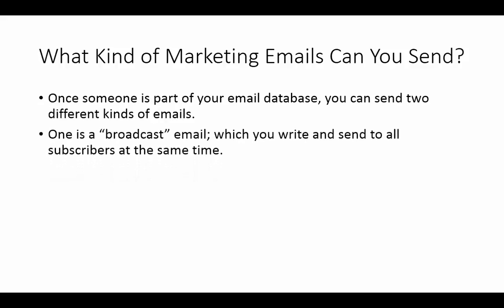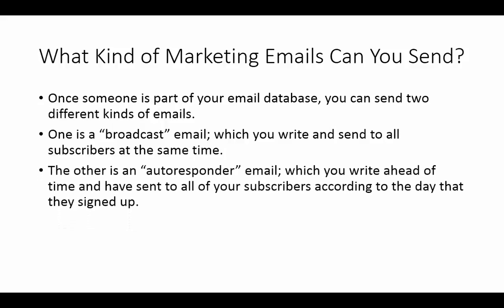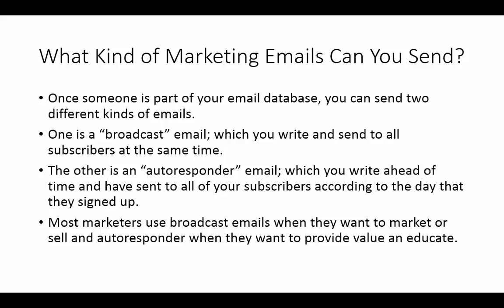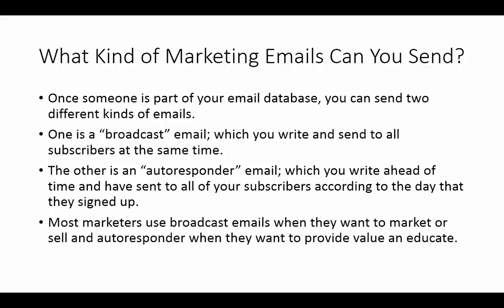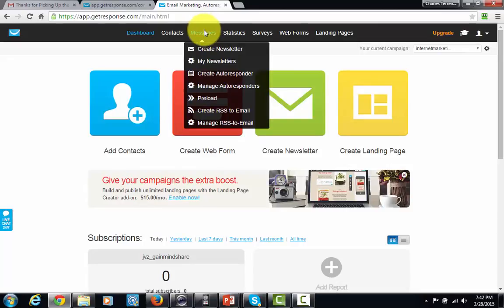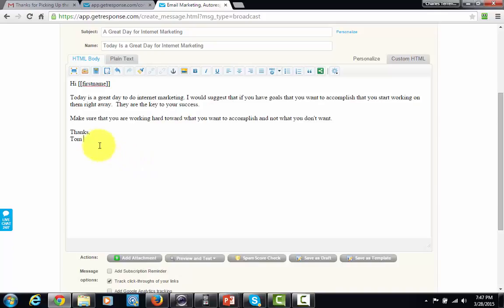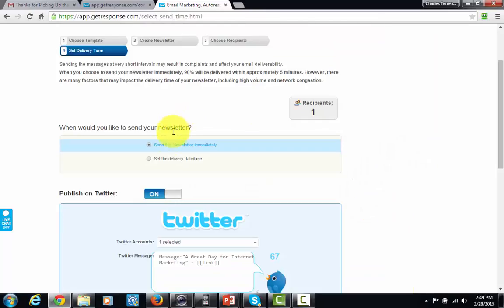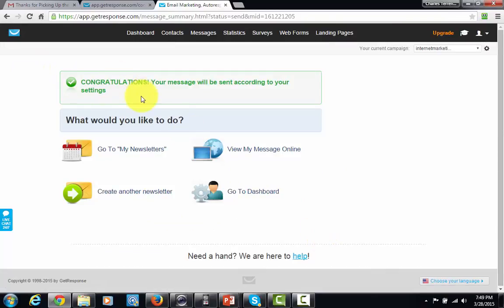0008 What Kind Of Marketing E Mails Can You Send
0008 What Kind Of Marketing E Mails Can You Send
mack money onlie, mack money online free